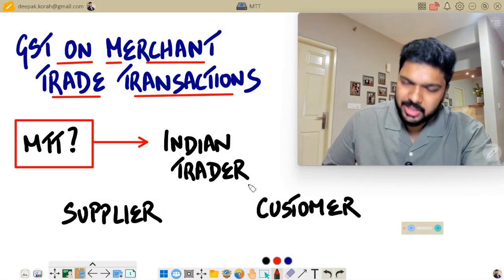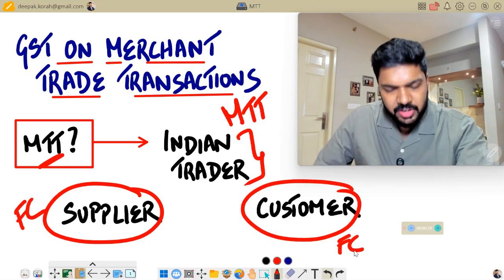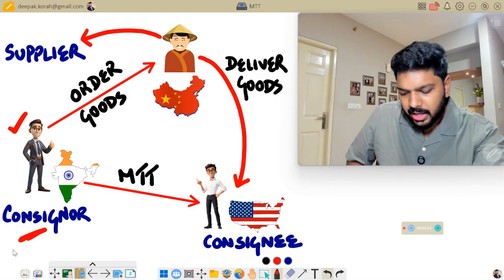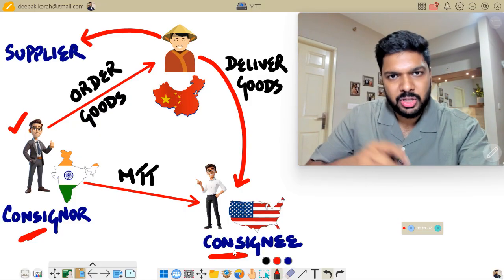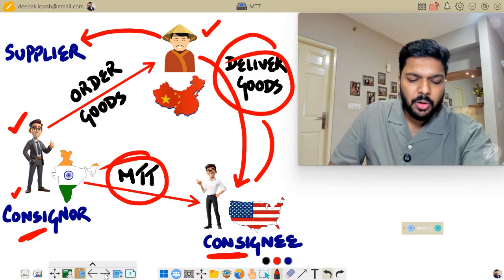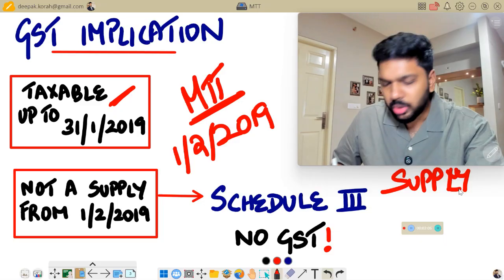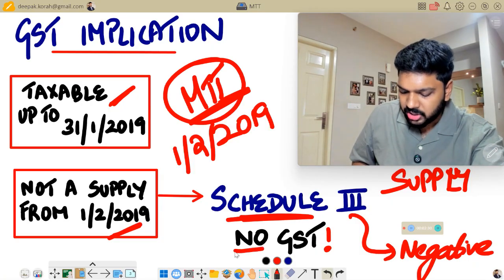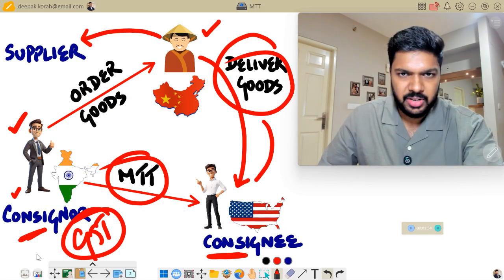GST on Merchant Trade Transactions (MTT) Explained | Simplified by Deepak Korah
Merchant Trade Transactions (MTT) are common in international trade — but their GST implications in India are often misunderstood.

In this video, we clearly explain:
✔️ What is a Merchant Trade Transaction under GST
✔️ Whether GST is applicable when goods do not enter India
✔️ Impact of GST Circulars & Notifications on MTT
✔️ Treatment under Schedule III – Supply or No Supply?
✔️ Real-life examples for easy understanding
✔️ Common mistakes made by merchant traders
✔️ Compliance, documentation & reporting aspects

00:00 - 0:40 - What are  Merchant Trade Transactions
0:41 - 1:42 - Example of MTT
1:43 - 2:32 - GST implications on MTT
2:33 - 3:14 - GST on ancillary services

If you are an import-export trader, merchant exporter, CA, CFO, or GST practitioner, this video will help you avoid costly GST errors and unnecessary litigation.

📌 Stay compliant. Stay ahead.

💬 Comment your doubts – I personally respond!